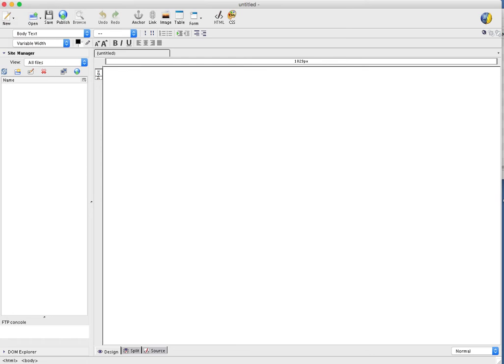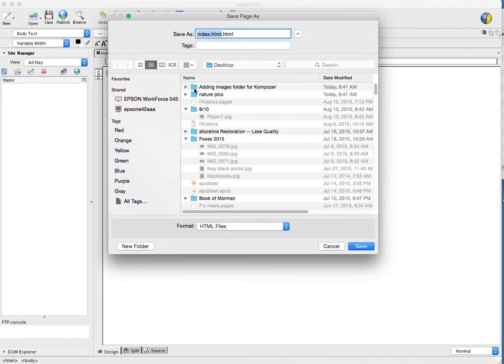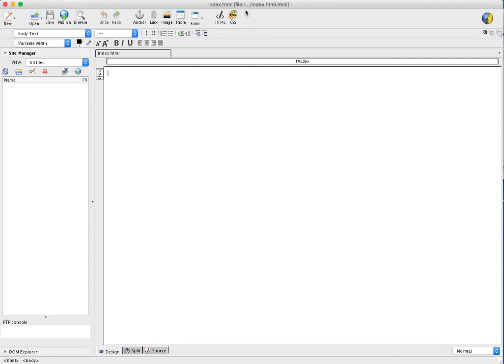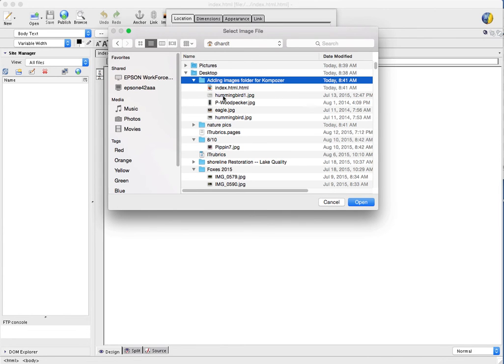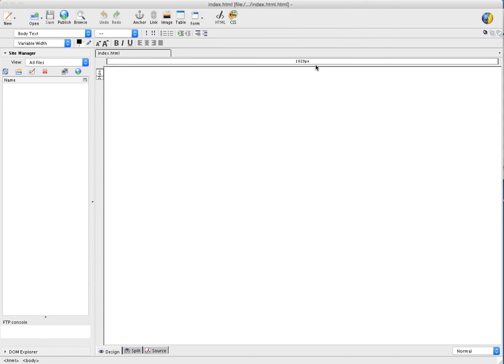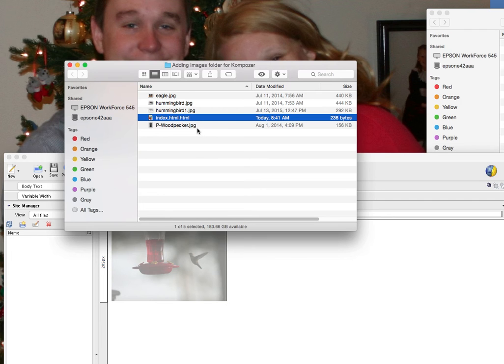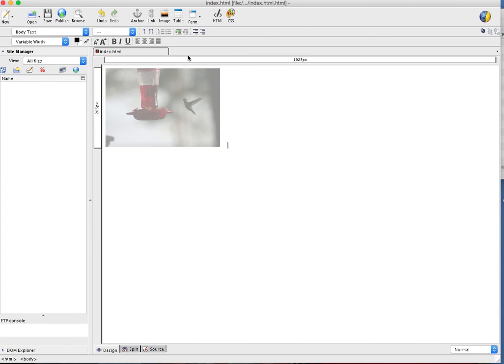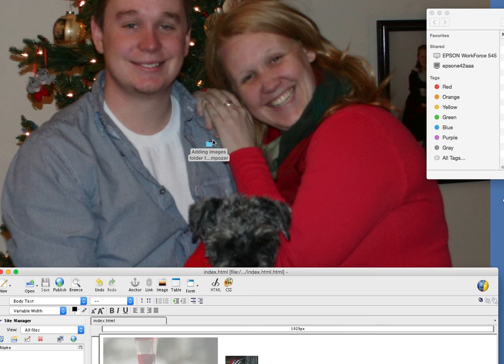KompoZerScreenSnapz014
Week 10 How to set up your folders